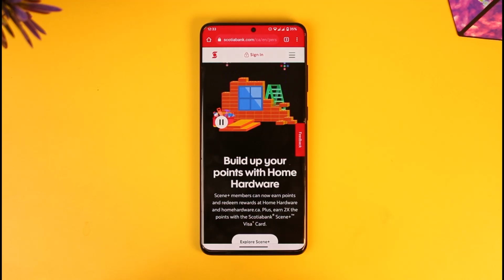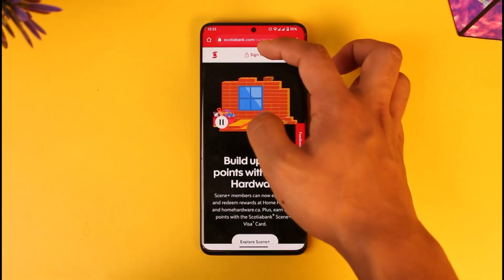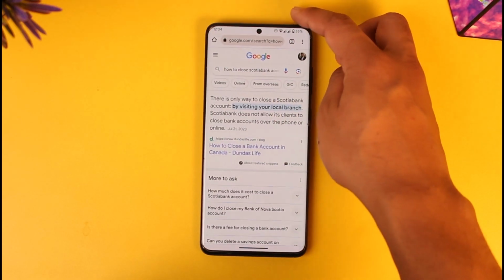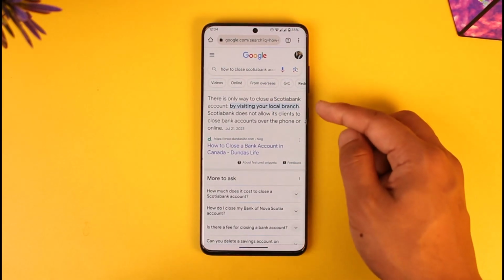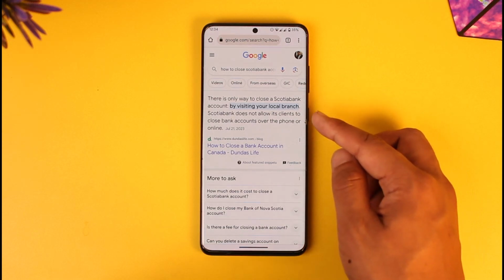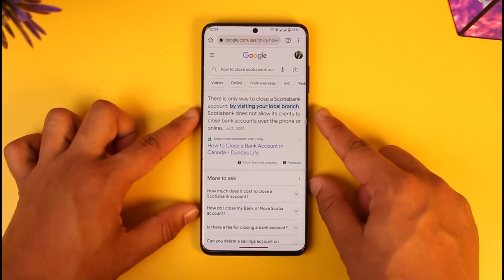How to Close Scotiabank Account !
In this tutorial video, I will quickly guide you on how you can close your Scotiabank Account. So, make sure to watch this video till the end. We try to be responsive to as many questions as possible.

► Chapters:
0:00 Introduction
0:10 Close Scotiabank Account
1:02 Conclusion